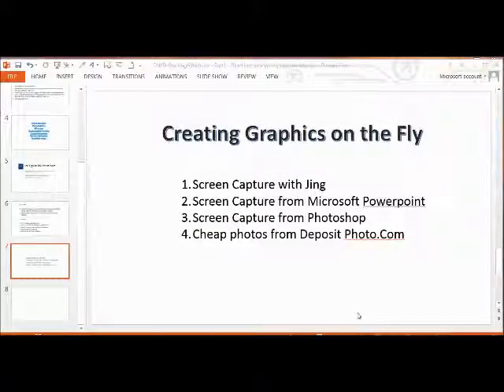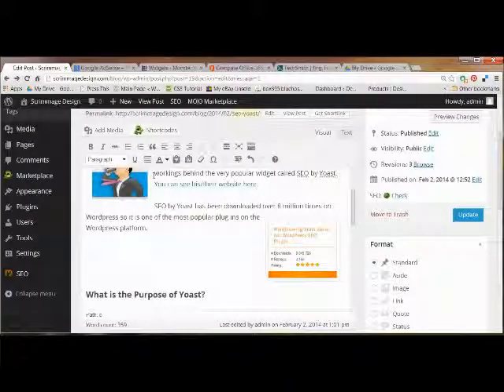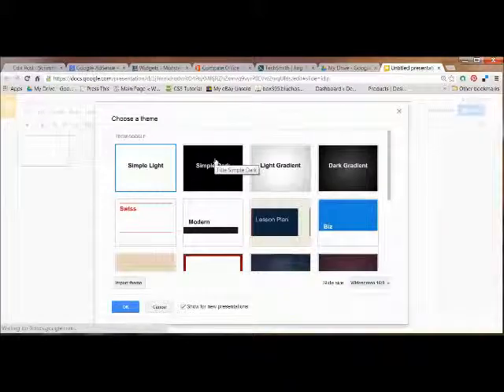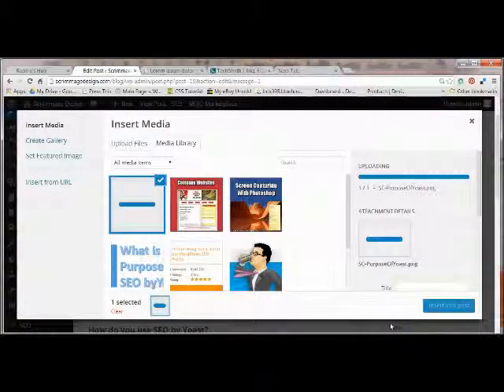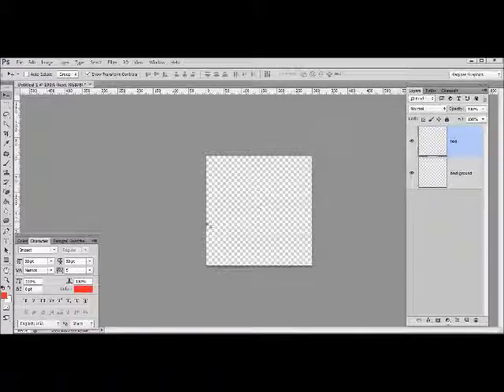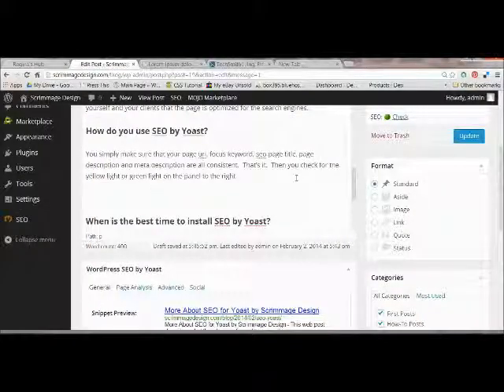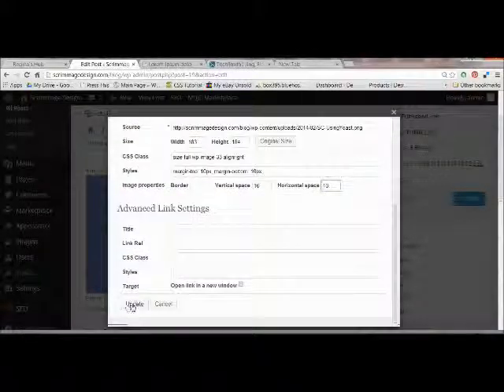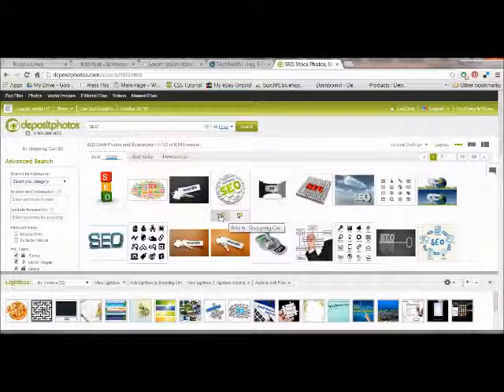How to Create Graphics on-the-fly for blogging and article writing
In this video I show you how to create graphics on the fly.  When blogging, you need to use graphics to hold your readers interest.  Sometimes you need relevant photos, charts, maybe screen captures from certain websites or certain icons.  Other times, you just need some filler graphics to fill space and be a resting point for your viewers eyes.  This video shows you how to do just that, how to create a graphic from text, or shapes, or a screen capture in just a few minutes using Microsoft powerpoint and a screen capture tool called "jing".